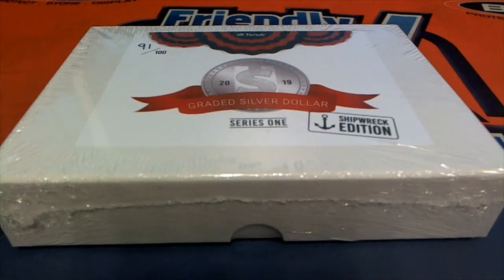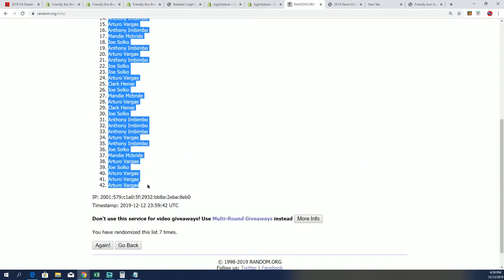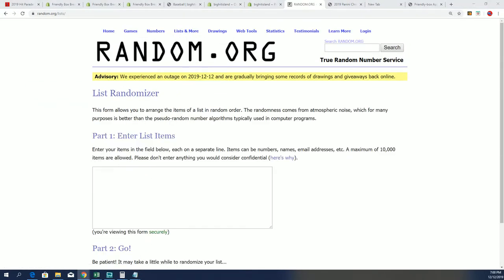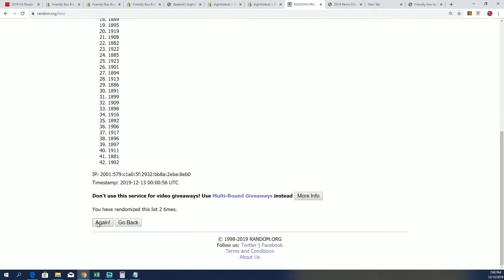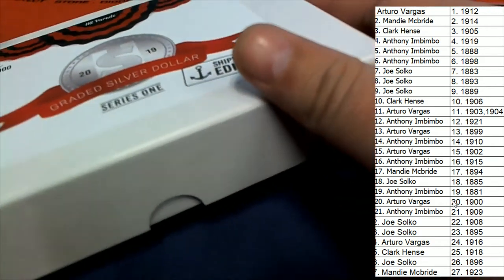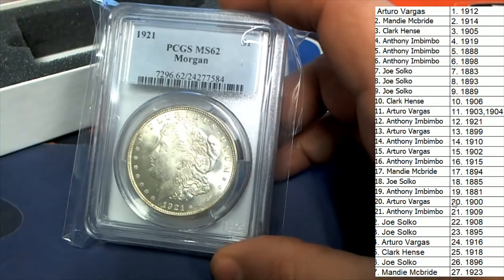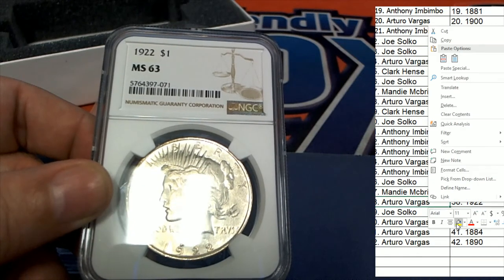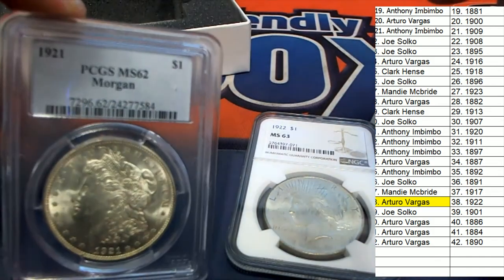2019 Hit Parade Graded Silver Dollar Shipwreck Edition Series 1 ID SHIPWRECK101